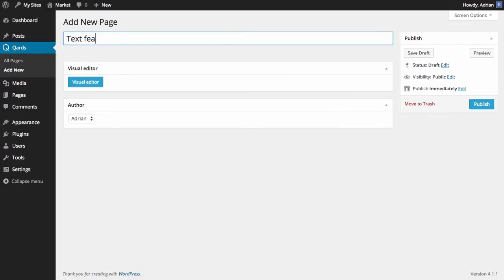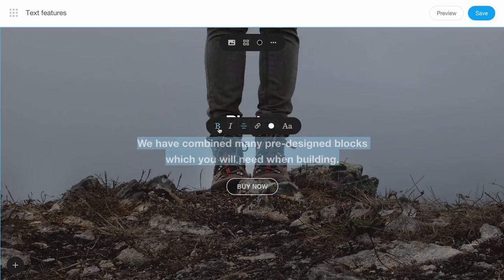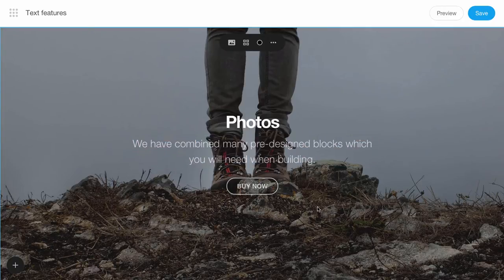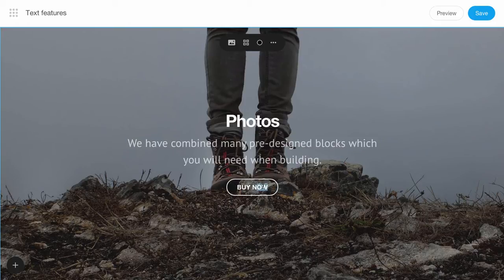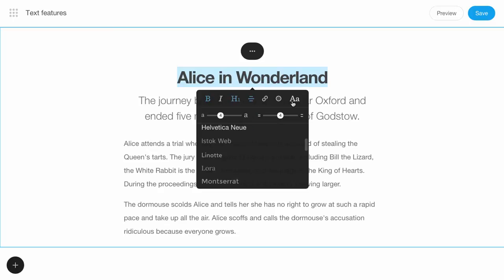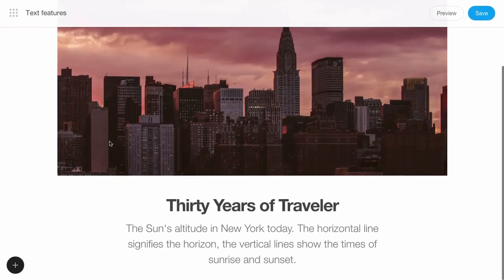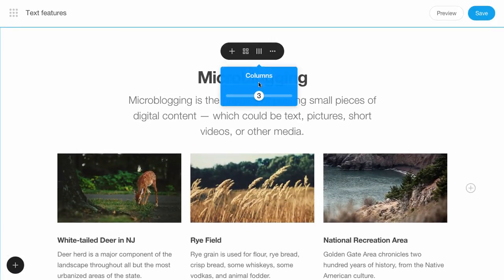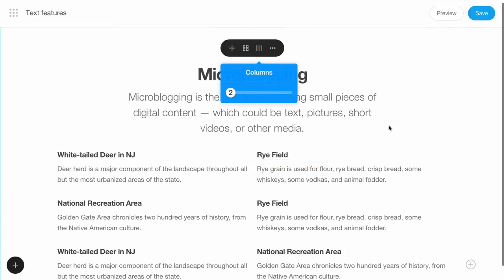How to use text in Qards (v.1.1)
In this video we’ll show you how to use and change text in Qards. We have developed a very important aspect that you must to have for a typography in design, you can change: font, colors, size, line height, alignment, position and more.

Transcript:
Let’s start with creating a new Qards page; open Visual editor, choose the first Cover. Here we have short text on image. Change the text position and deactivate unused elements.

Now we are ready to change the text. Select the text and it will appear our visual editor, you can make the text Bold, Italic and change alignment. You can link entire text or part of it. Type a url -- you can setup the url to open in the new tab or in the same tab, tap Enter on keyboard and the link is inserted. Remove the link with a single click to the same Link Icon.

Now, we’ll change the color of text; open the color picker and choose the desired color, you can also paste the color codes in this box. If you want to change the text, select the text and the “Type” icon. Choose the desired font, we have selected the best fonts for you from Google Fonts. Also, you can change text inside of a button, in the same way as before. We’ll add a link to this button, save and preview the button with a link. Back to Visual Editor and we’ll see the other features of Text, remove this block and we’ll use the block from “Text” list. We can change the title for a new font, change the description style and make it smaller, change the line height. We can change the entire in the same way like before, using the visual editor.

Remove this block and try to change text on another type of block called, “Feature”. Change the position of text and image. Let’s move image to the left and change the text.

We’ll remove this block too and show you another block category called the “Grid”. Click the block and change the text, here you can change the number of columns, hide unused elements, add more text, duplicate the previous text and more.

Now you know how to change the text to create lettering you love. Qards includes very nice typography and now you’re ready to write informative and readable content.